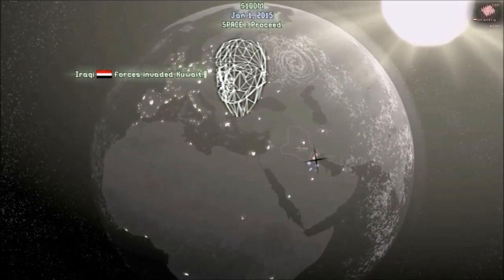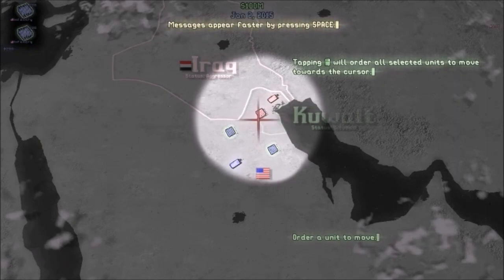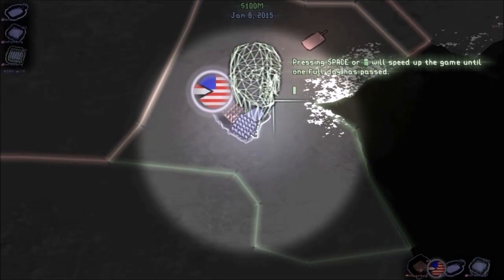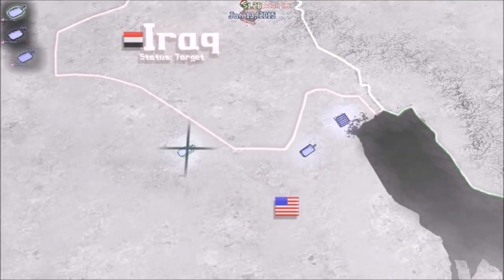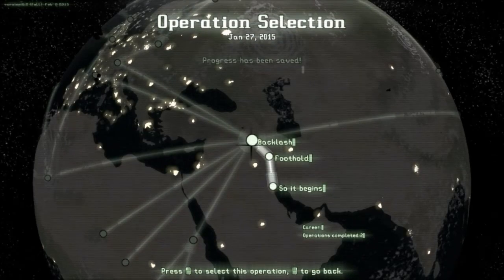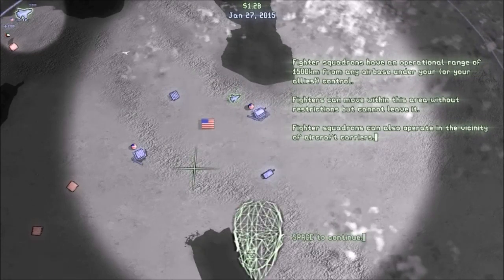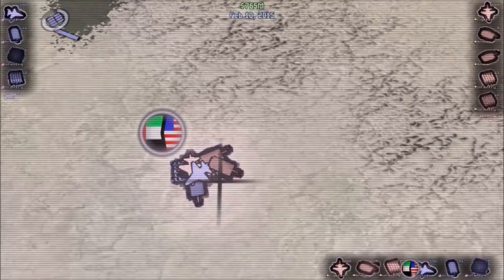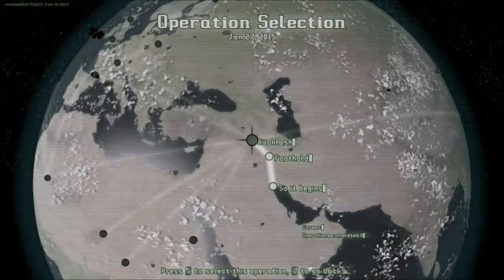War, the Game - what is it good for?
This is War, the Game a new, well made indie game.

'War, the Game' is a RTS for pc in realistic present day setting. The controls are intuitive, the game rules are simple and transparent. The game focuses on strategy and the use of ones brain to complete the scenarios